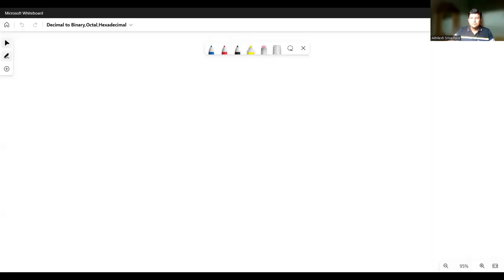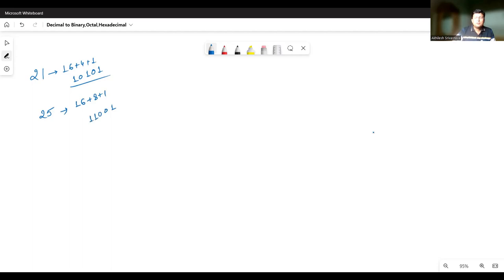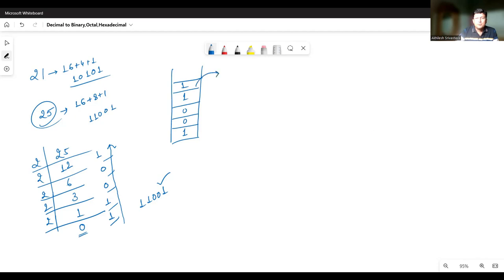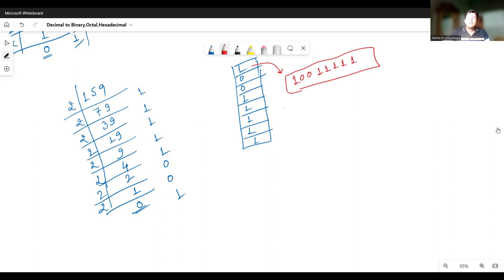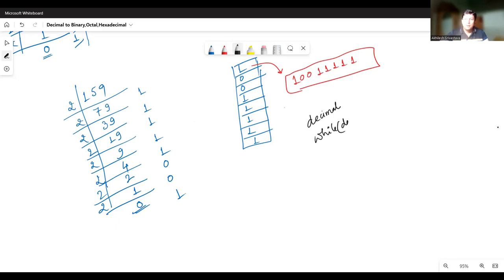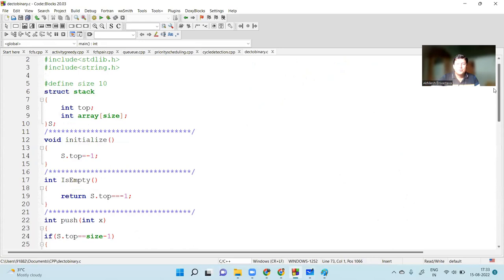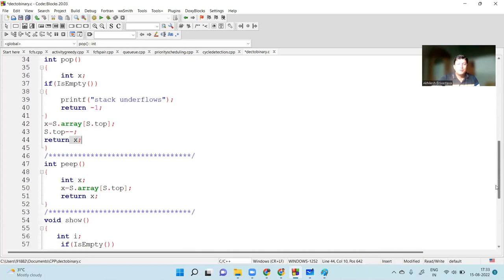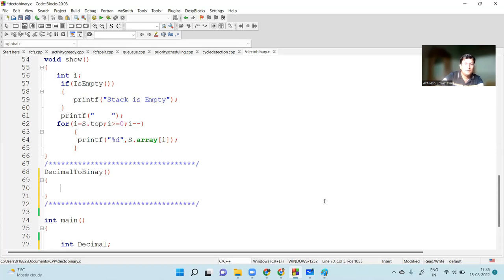Decimal to Binary, Octal, Hexadecimal Conversion using Stack: Algorithm Programming in C